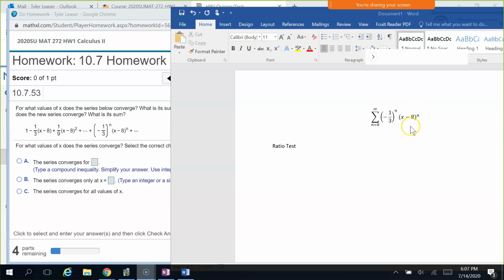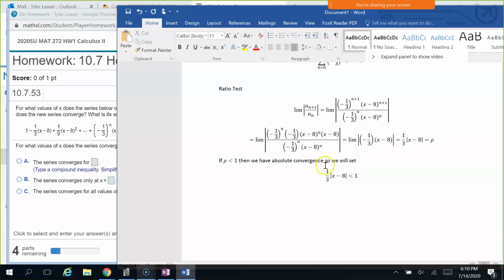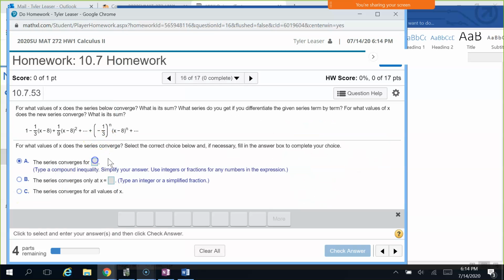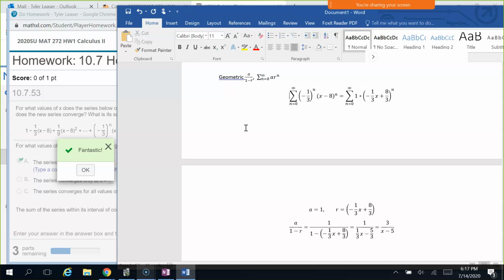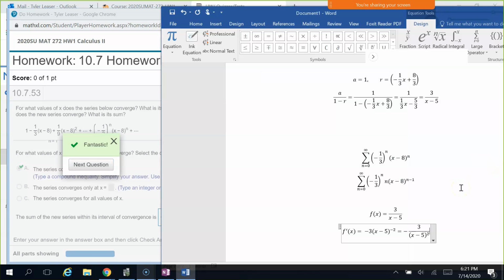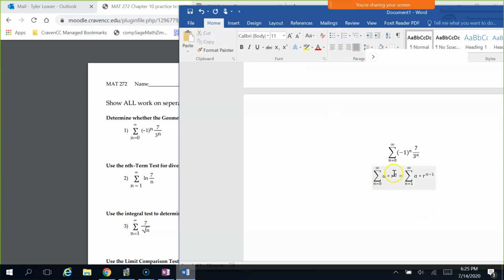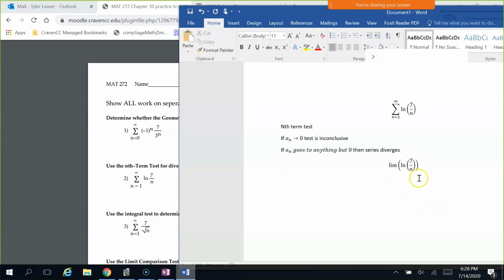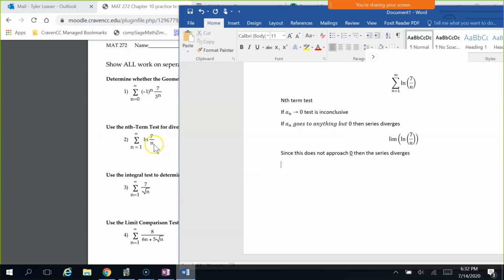mat 272 7/14 meeting